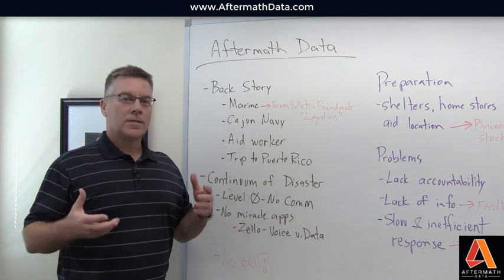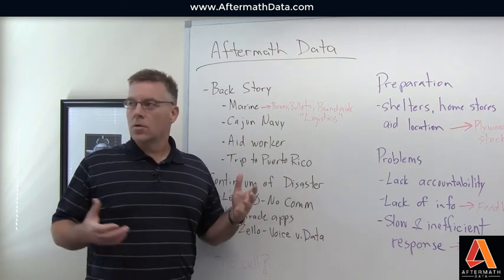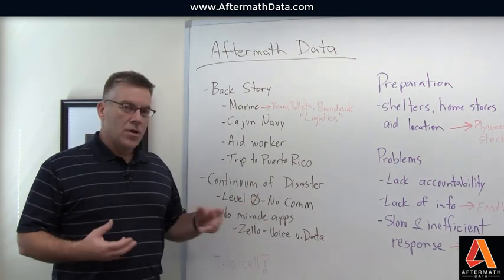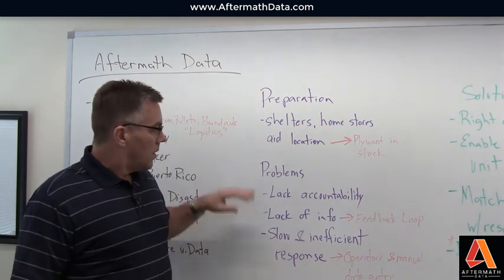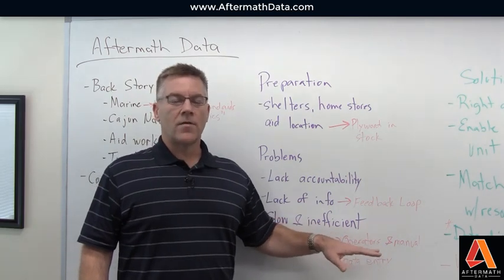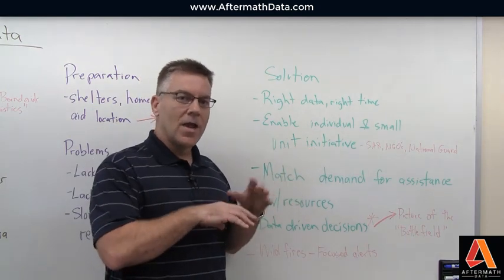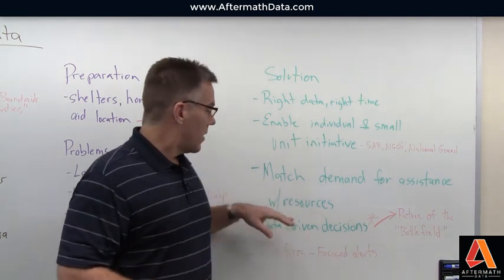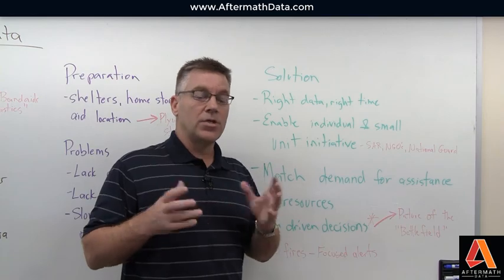Disaster Management and Communication - Part 1. by Aftermath Data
Communication and coordination platform for disaster and emergency management and communication.

Mobile app and web portal combine to provide end-to-end platform for search and rescue (SAR), NGOs and government agencies coming together to save lives, property and animals during localized emergencies or large scale disasters.

Mobile app is used to collect data and facilitate rescue at the lowest level; people helping people. Requests for help are visible to the public as well as SAR teams for early response and NGOs for sustained operations. Data is available to government to aid in the delivery of the right relief supplies at the right time to the right place.

Web portal opportunity to manage mission tickets, view analytics and message mobile app users.

Apple iTunes or Google Play.